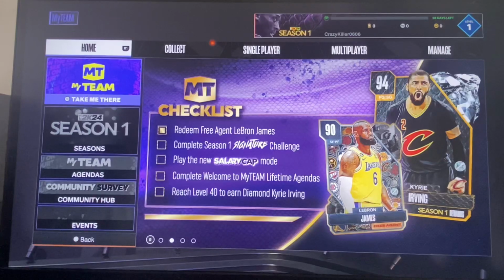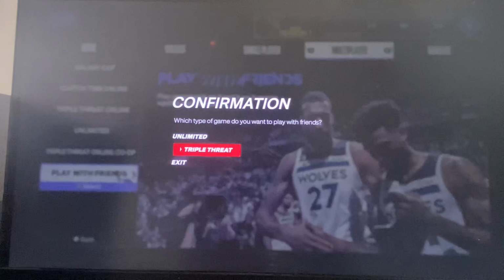NBA 2K24: How To Play With And Invite Friends (EASY!)